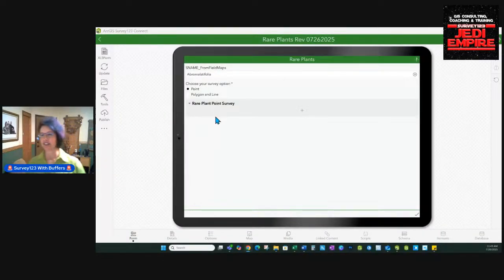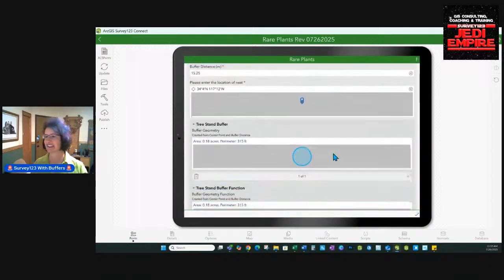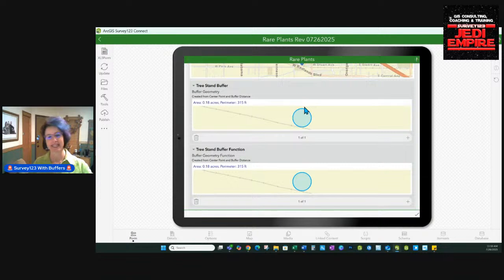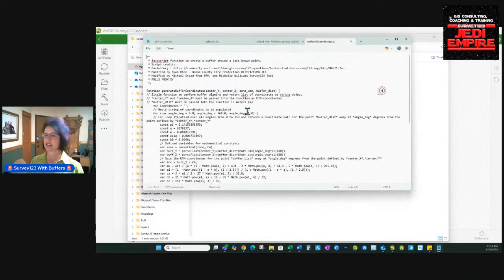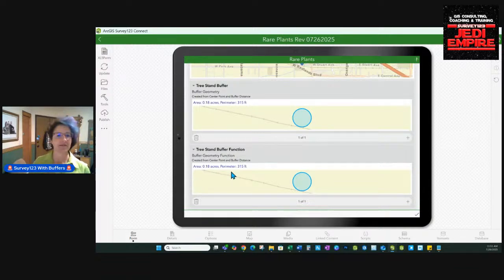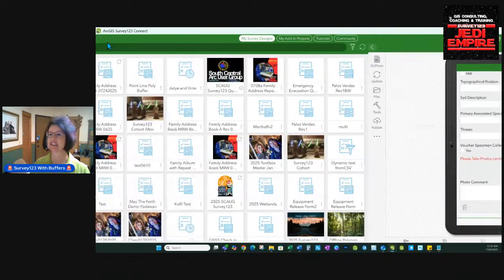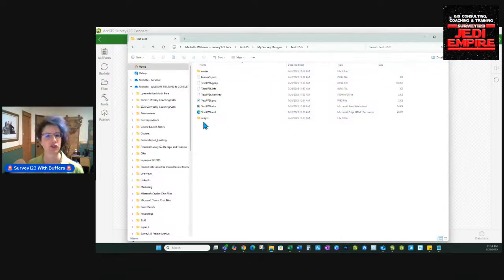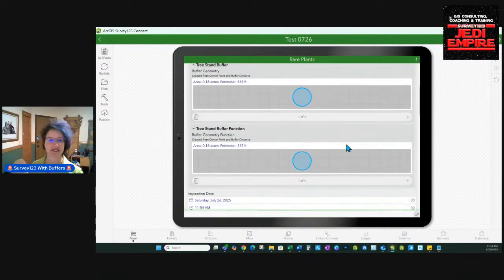2026 Survey123 Nesting Bird Survey with Buffers (did you know Survey123 could do that?)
Field Maps to Survey123 Mashup: Points, Lines, Polygons & Buffers That’ll Blow Your Mind

🚀 Previewing something that’s changing the game — a Field Maps to Survey123 mashup with full functionality: points, lines, polygons, and the greatest hack of them all... buffers.

I’ve built a clean, repeatable template for attendees of my upcoming workshop — designed for anyone tired of siloed workflows or confusing handoffs between apps. This mashup isn’t just a trick... it's a strategy. 💡

👉 Want to collect data fast in the field with Field Maps?
👉 Need to switch seamlessly to Survey123 for conditional logic, feature reports, or signatures?
👉 Curious how buffers can transform your workflows?

This is your sign.
Workshop coming soon. Template included.
Are you IN or are you UOT (channeling my inner Heidi Klum)